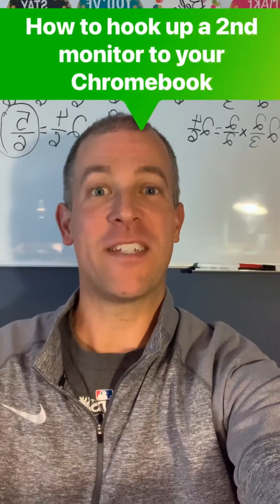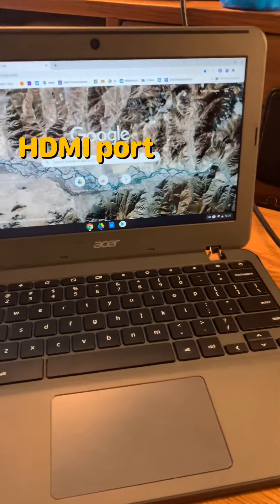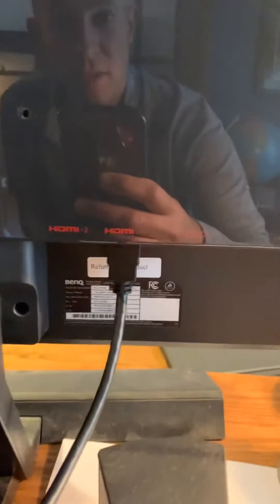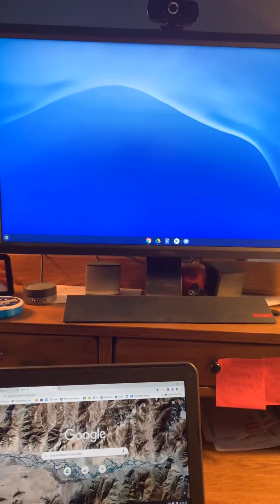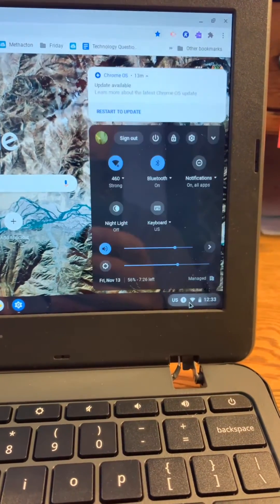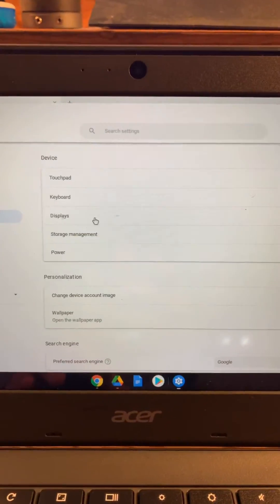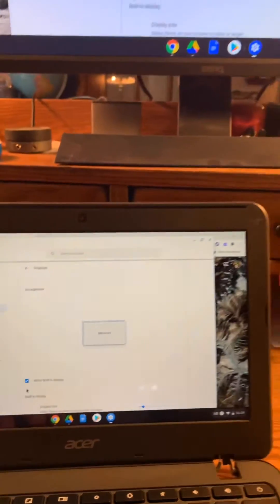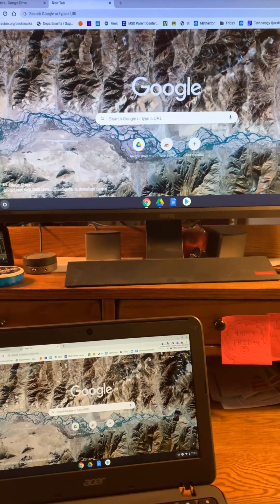How to hook up a second monitor to your Chromebook.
In the example I use a monitor with an HDMI cable.